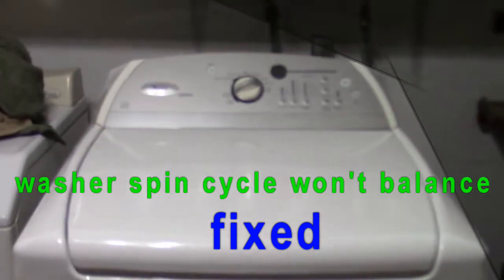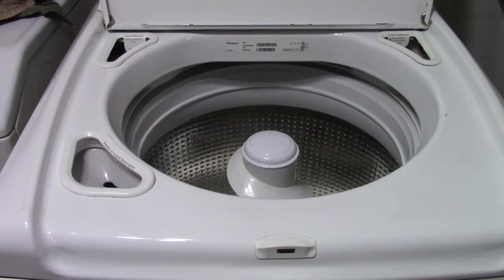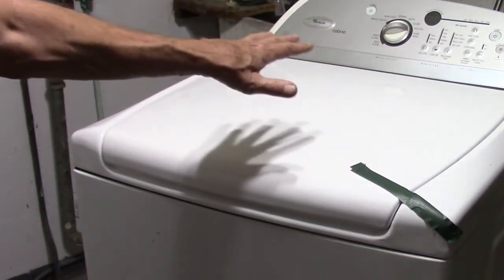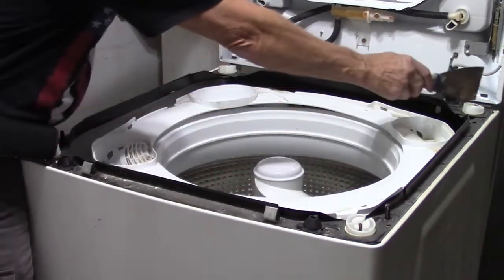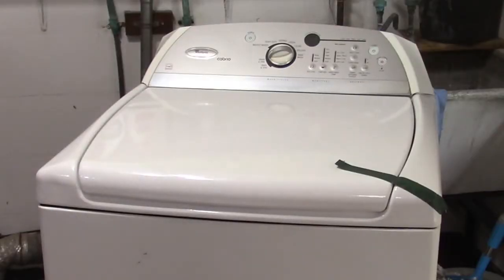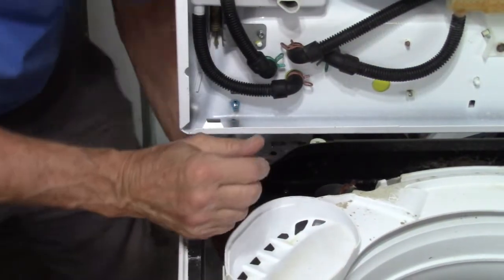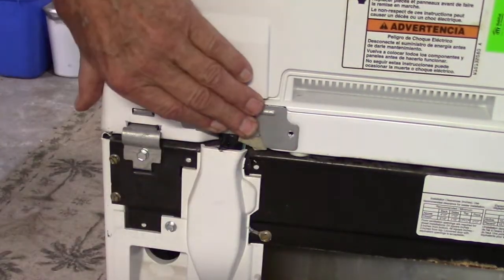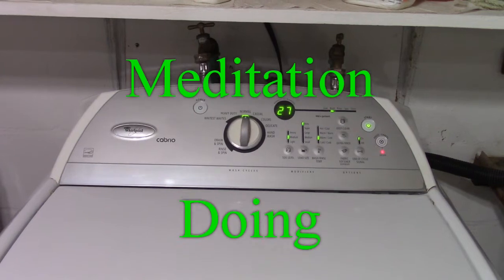washing machine spin cycle won't balance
washer won't balance on spin cycle? A simple repair and small cost will have your machine working like a new!  Let me show you how it;s done!